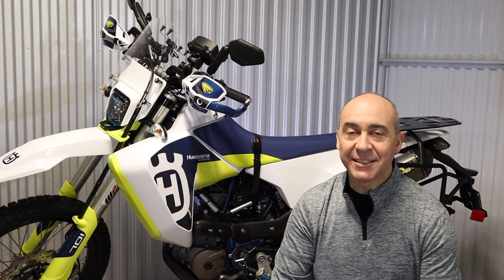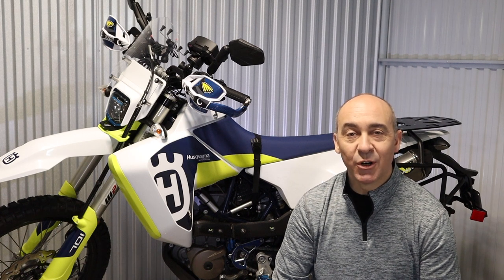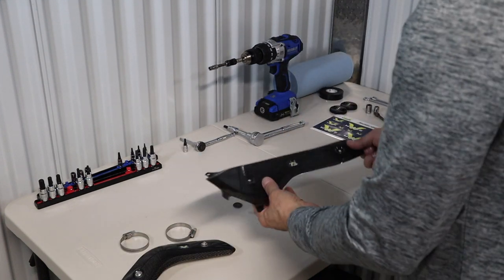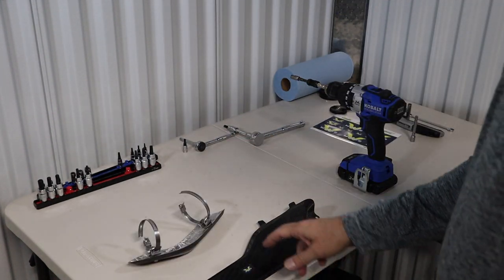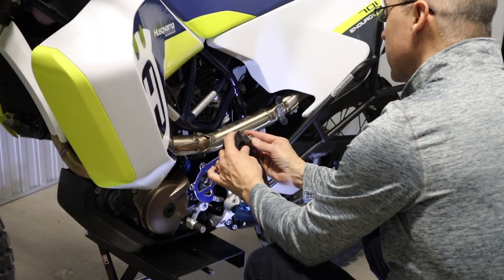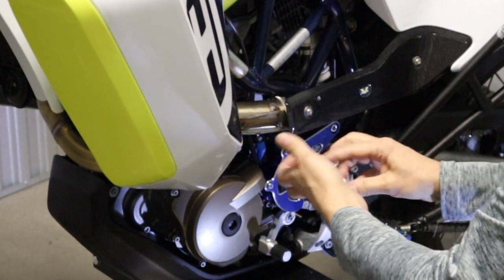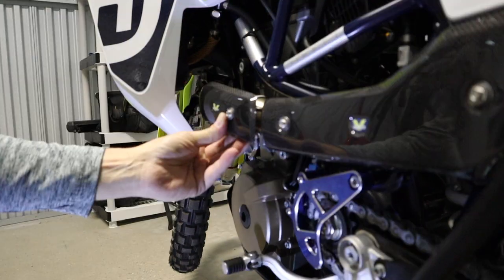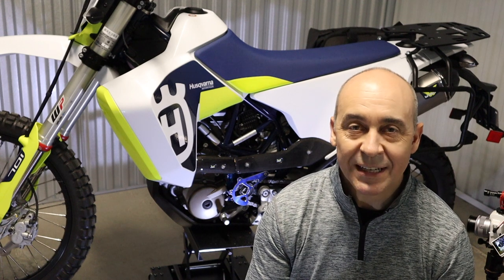Wings Carbon Pipe Guard Install for the 2020 Husqvarna 701 Enduro LR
Adding Wings Carbon Pipe Guards to the 2020 Husqvarna 701 Enduro LR solves a burning issue, which is the exposed header pipe. One of the great advantages of the Husky 701 enduro is it's light weight. At well under 400 pounds, transporting this bike is easy. Throw it in the back of a truck or on an inexpensive hitch mounted bike rack and you are all set. However when the bike is being loaded and unloaded the header pipe can easily burn you or your gear. Installing Wings Carbon Pipe Guards is a great way to solve this issue and add a little bling to the bike. Also the quality of the Wings exhaust products seems very good. I installed the Wings Exhaust on the Husqvarna 701 enduro and saved about 6 pounds, improved the look and the sound of the bike. Also it is worth noting that shipping has been quick both times I ordered from their website. Of course your experience may be different, but mine arrived in New York within a week. all the way from Europe.

I hope this video is helpful, I'm always delighted to get your questions comments and feedback.

Parts: Carbon fibre heat shields for HUSQVARNA 701E/SM
- Front Carbon Heat Shield
- Rear Carbon Heat Shield

Note: I received no free product and I was not paid to make this video.